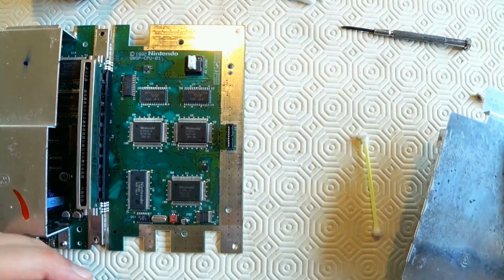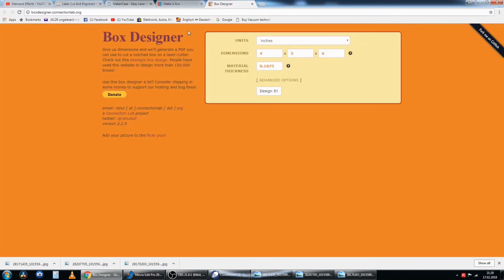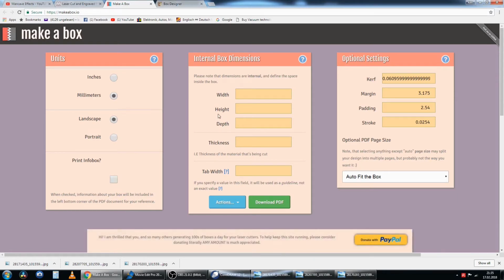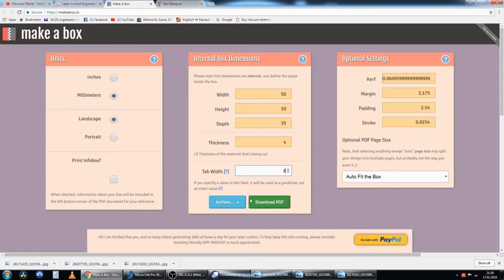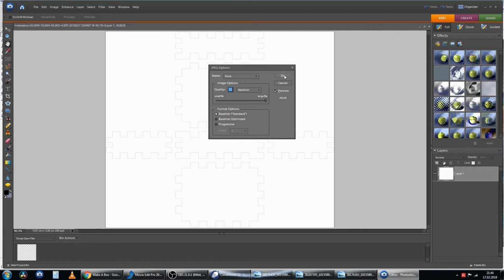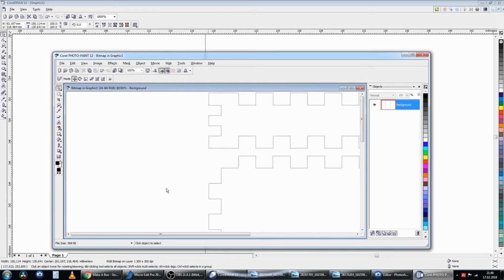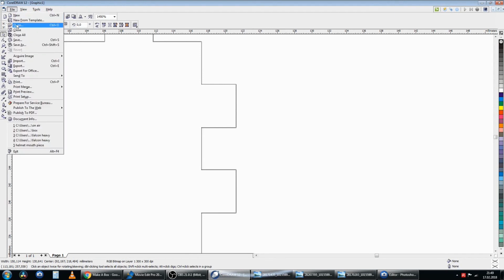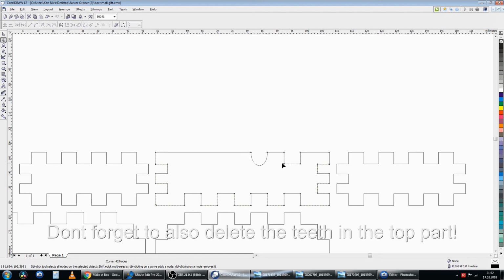K40 Laser how to build a Box or Chest Tutorial (NO Skills needed!!)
This Tutorial shows you how to simply create an interlocked box out of wood or acylic by using web based box creators. Very simple steps, 100% success for beginners!

A new tutorial in my series about the K40 Laser engraving machine review.

From minute 6:20 on there is an issue with the sound that is delayed about 5 seconds... I exported this video several times, making several severe changes but somehow the program messed it up again and again. I hope it still is somehow understandable even for people who aren't yet bundled beams of power nerds;)! If not i will try to answer your questions in the description below or make another video that is slower and easier to understand.

Also i want to know from you, (the maker people) in what content you are interested in the most? Or if you want to see more videos about the K40? Oh! And if i should add a questionair after each tutorial?

Artist: The Man From Harlem